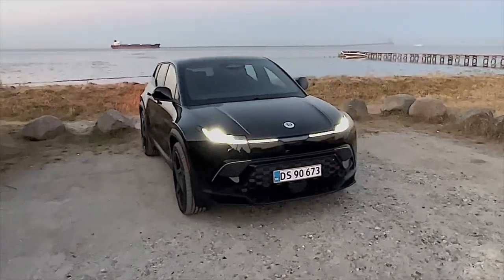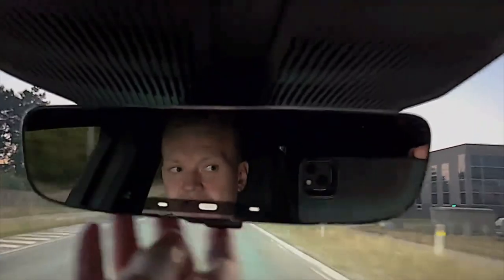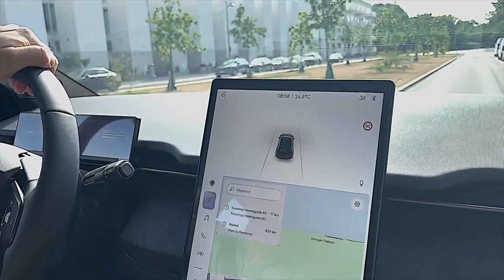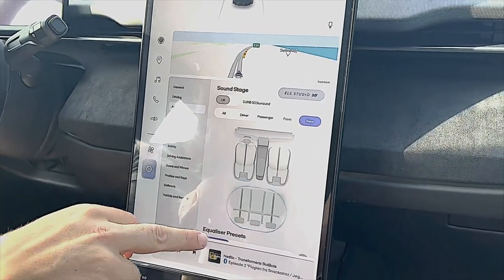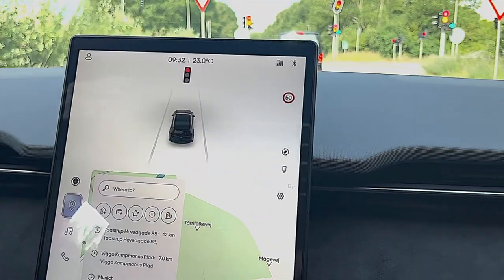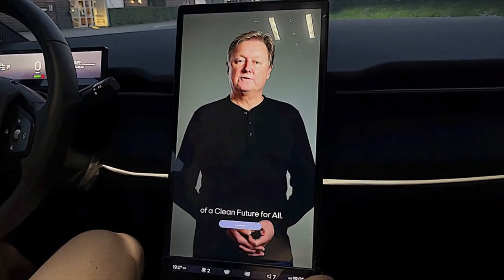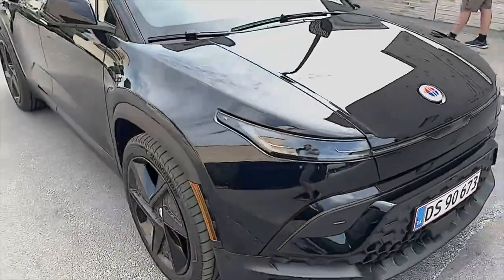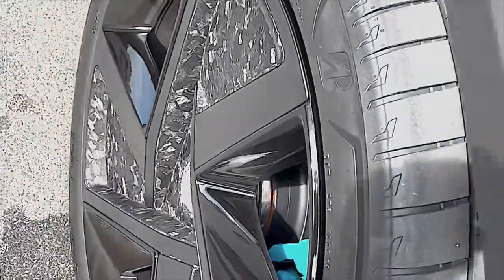🔥 FISKER OCEAN CUSTOMER - REVIEW AND TEST DRIVE - referral code "Y79NSP"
If you like what you see, please use my referral code "Y79NSP" I would really appreciate your support.

Fisker Ocean One Customer provides his real-world review and test drive comments.

The Fisker Ocean is the BEST affordable All-Electric SUV with Modern Technology on a 360-mile Range

The Fisker Ocean is the BEST affordable All-Electric SUV with Modern Technology on the market. In this video, we will explain all of Fisker's great design features. Fisker Ocean One has the longest EV SUV range today getting 360 miles on a full charge. Fisker Production has started and will deliver cars to customers who reserved an SUV. If you are looking for your next family car, SUV, or retirement car with Fisker's Solar Sky solar roof. In this video, you will learn why Fisker Inc. will be the fastest-growing All-Electric Car manufacturer in the world. Faster than Tesla Automotive.

These are four Different Fisker Models:
1. Fisker Ocean One
2. Fisker Ocean Extreme
3. Fisker Ocean Ultra
4. Fisker Ocean Sport

LINKS & RESOURCES

Our mission here at 120 Loop EV is to provide the most up-to-date Electric Car trends and reviews that will be helpful to you in your future decisions on purchasing your next Car or SUV EV. At 120 Loop EV we feel that our future depends on everyone doing their part to create a sustainable plant by reducing greenhouse gases.

🏆 My Goal 🏆
CHANNEL NOTICE:
My opinions are my own and not this channel's.  Please do not use my opinion as any kind of Financial Advice.